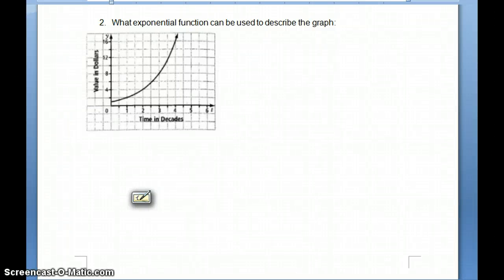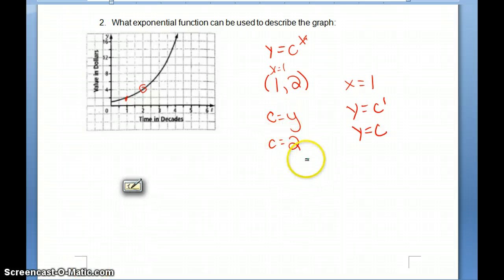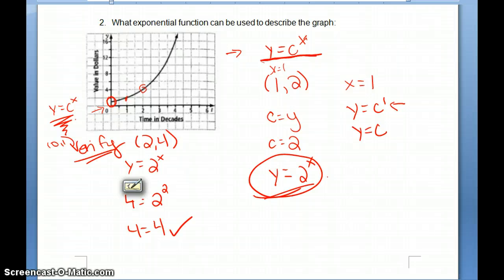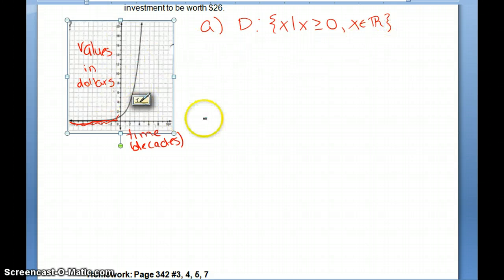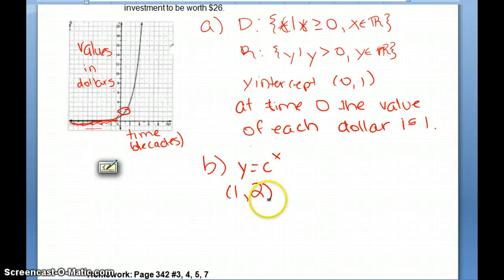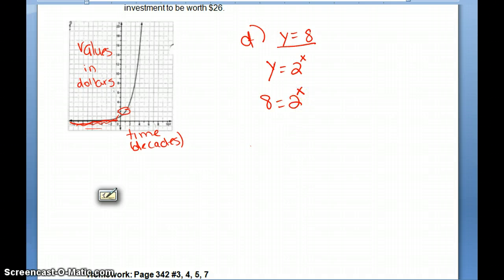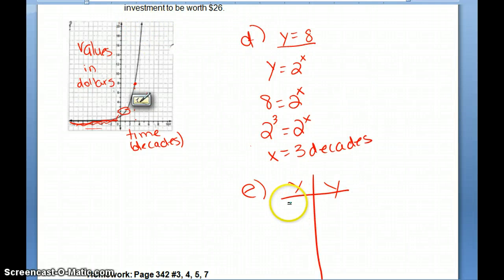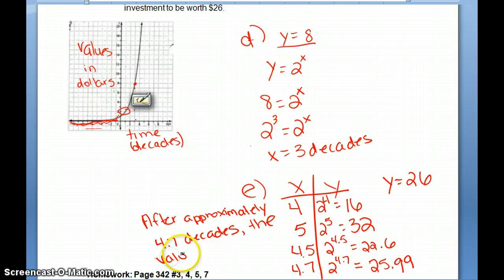7.1 Video 3